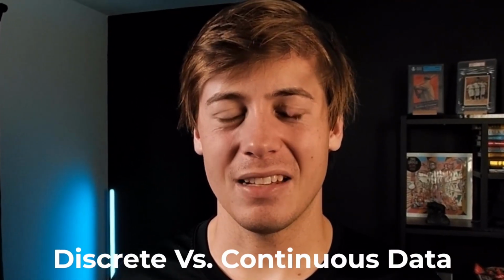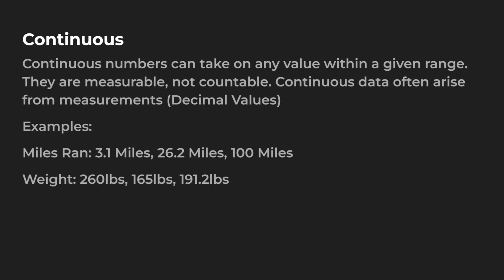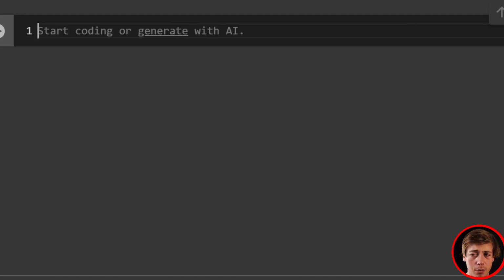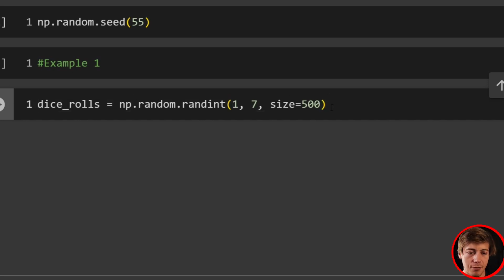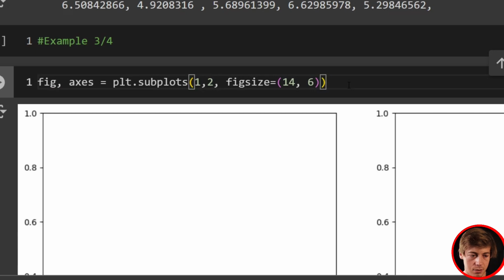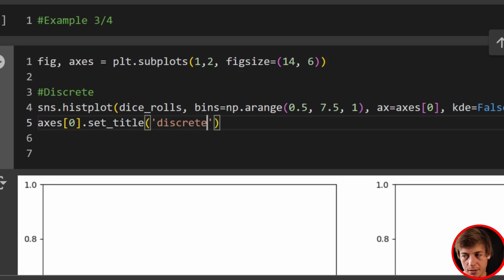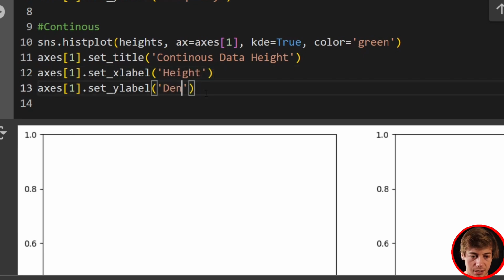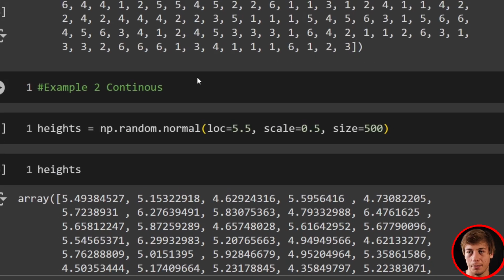Understanding Discrete and Continuous Variables in Python for Data Analysis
Confused about the difference between discrete and continuous variables? In this tutorial, you'll learn how to identify, classify, and work with both types of variables in Python—a key skill for anyone doing data analysis, statistics, or machine learning.

In this video, I break down the fundamental difference between discrete and continuous variables in statistics and show you exactly how to work with them in Python. Understanding discrete vs continuous data is crucial for data science because it impacts which statistical distributions you use and how you visualize your data.

We start by clearly defining what makes a variable discrete (countable, distinct values like integers) versus continuous (measurable, any value within a range). I walk through real-world examples like dice rolls, race participants, heights, and running distances to help you identify each type in practice. Then we jump into Python code using NumPy, Matplotlib, and Seaborn to generate and visualize both types of variables.

I demonstrate how to create discrete data with a uniform distribution using dice rolls, and continuous data with a normal distribution using heights. You'll see side-by-side histogram visualizations that make the difference crystal clear. By the end of this video, you'll confidently recognize discrete and continuous variables in your own data science projects and know exactly how to handle each type in Python. This foundation is essential as we continue building out this statistics series with more advanced topics.

If you're working through statistics for data science or preparing for data analysis work, this tutorial will give you the clarity you need to move forward with confidence.

TIMESTAMPS
00:00 Introduction to Discrete vs Continuous Variables
00:38 Discrete Variables Explained
01:46 Continuous Variables Explained
03:26 Setting Up Python Libraries
04:03 Example 1: Discrete Data (Dice Rolls)
05:14 Example 2: Continuous Data (Heights)
06:42 Plotting Discrete and Continuous Data
10:10 Analyzing the Results
10:54 Key Takeaways and Recap